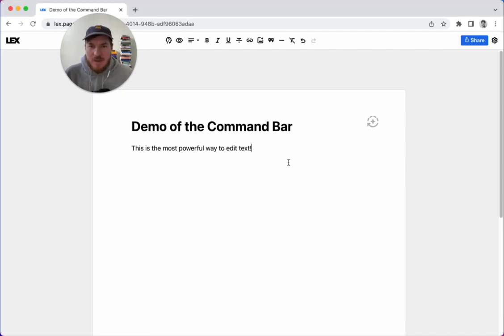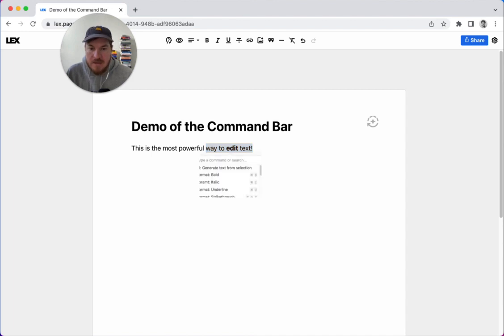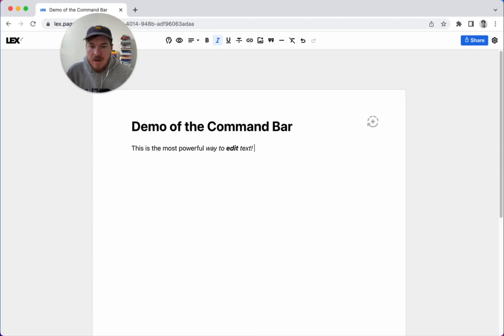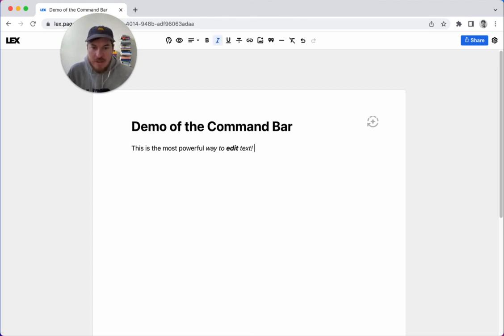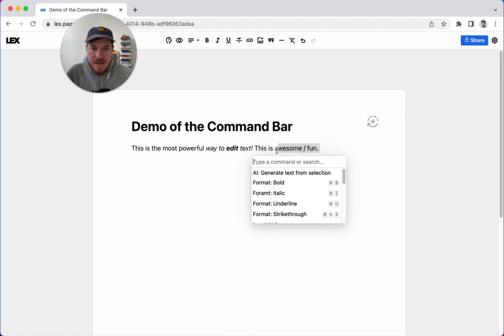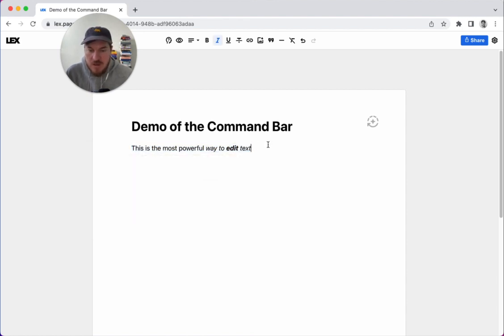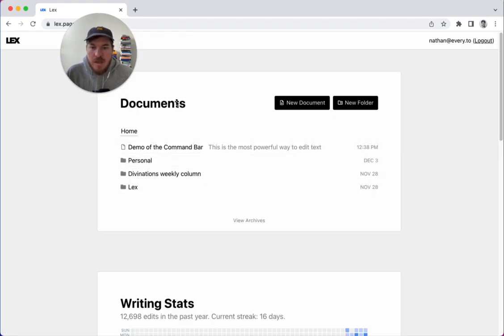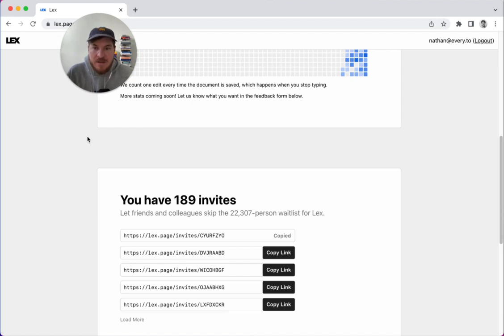Introducing the Lex Command Bar